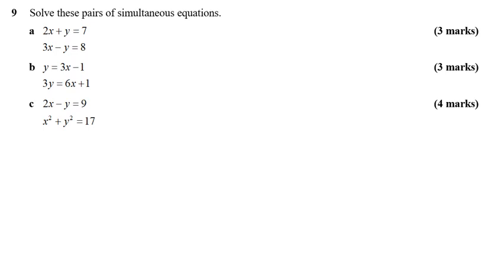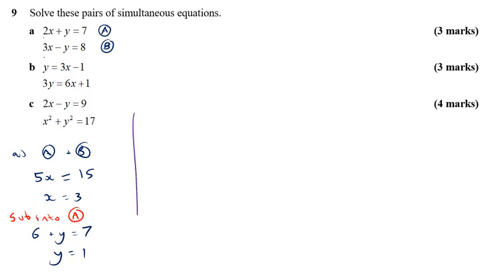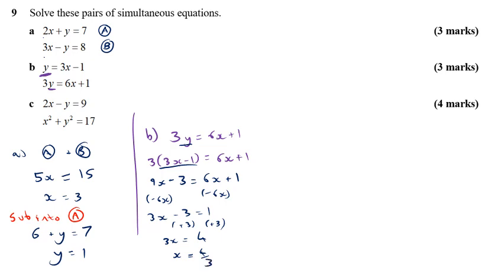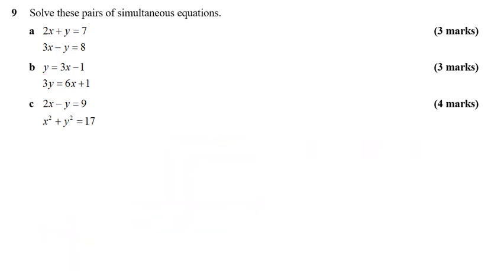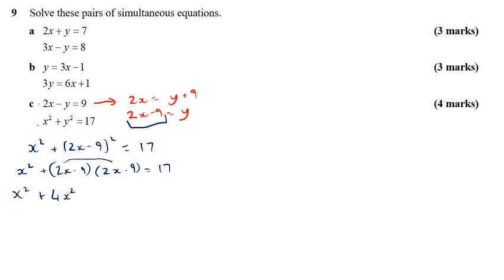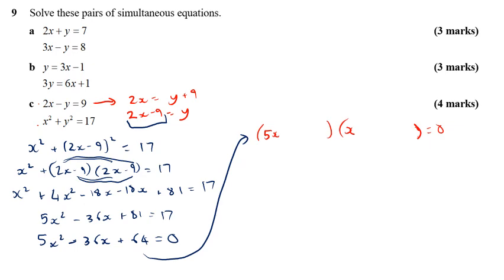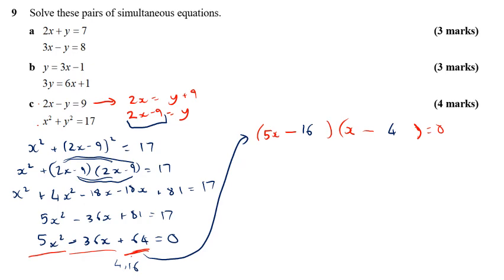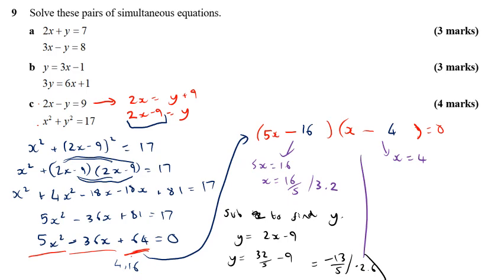Year 12 Baseline Q9